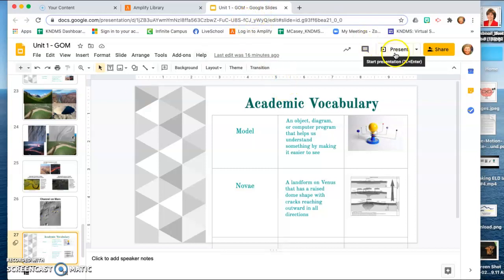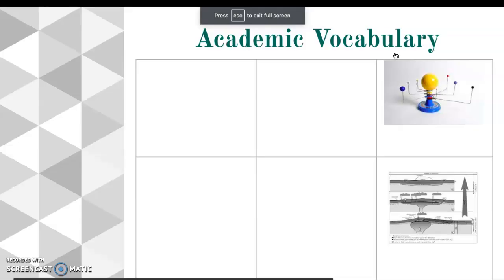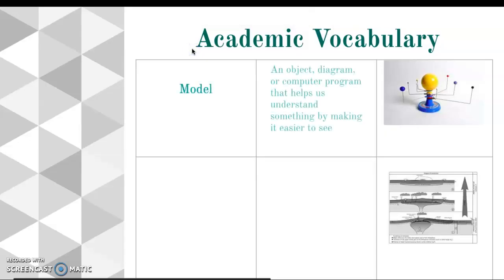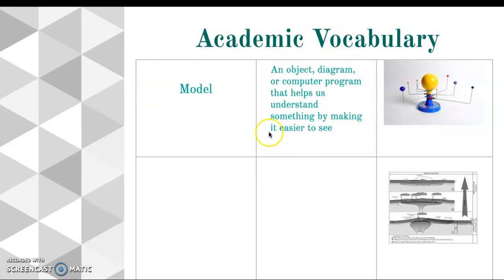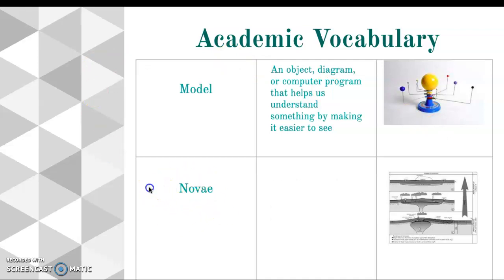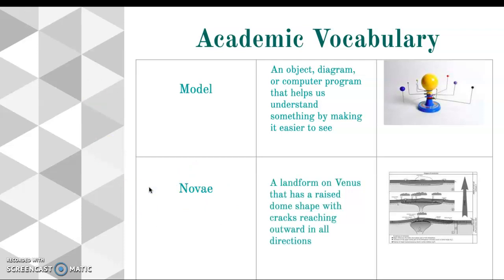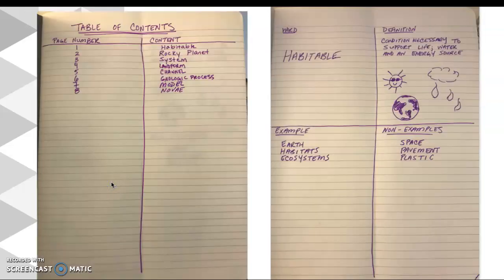GOM 2.1_vocab